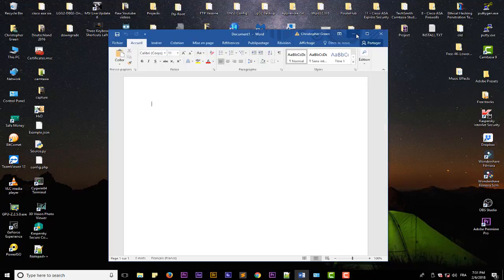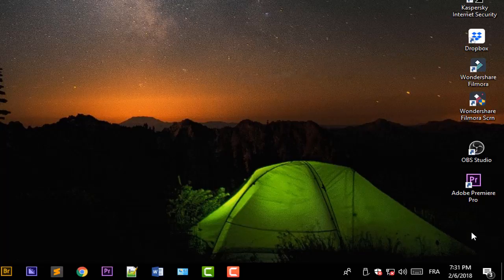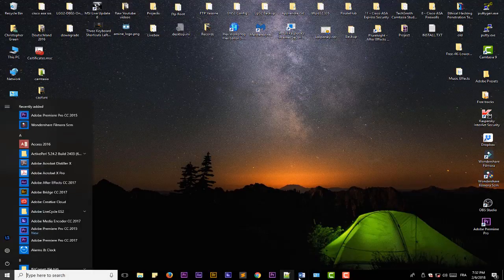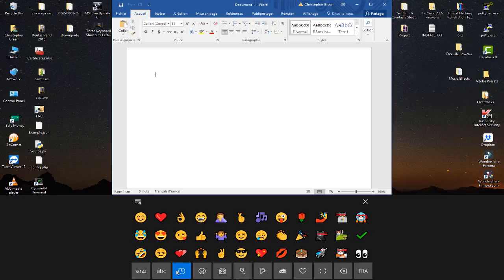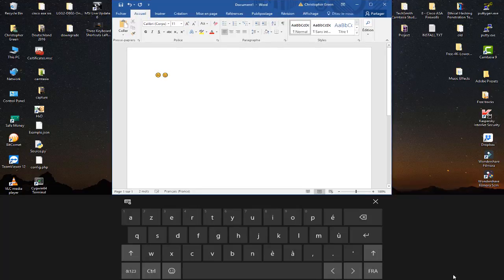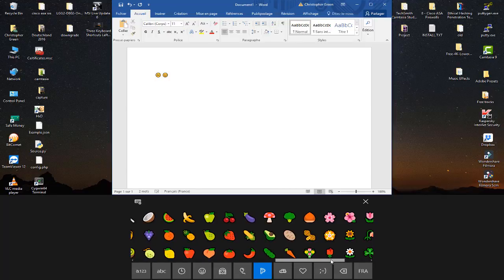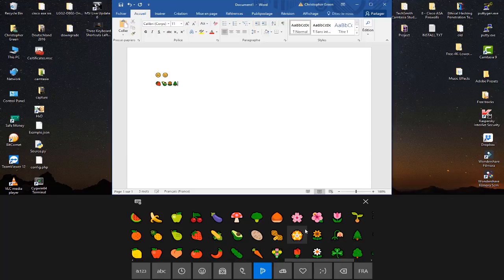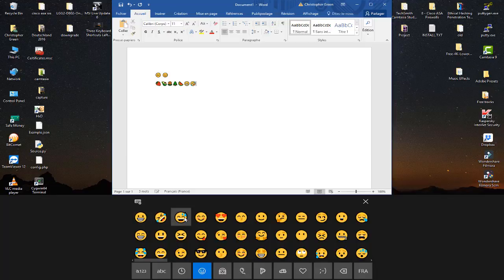Windows 10 How To Access Special Symbols Smileys Emoticons And Emojis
Entering special characters in Windows can be inconvenient if those characters aren't supported directly by your desktop or laptop keyboard. In earlier versions of Windows, your only options are to memorize ANSI codes (which require a numeric keypad to enter) or to use a separate utility like Character Map.

Beginning with Windows 10 version 1709 (the so-called Fall Creators Update), the capability to enter emojis is built-in